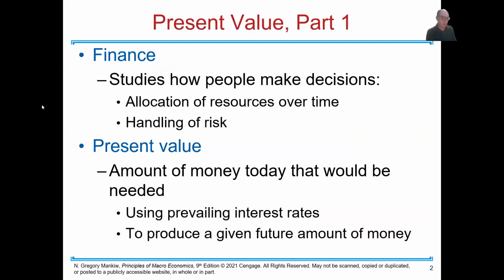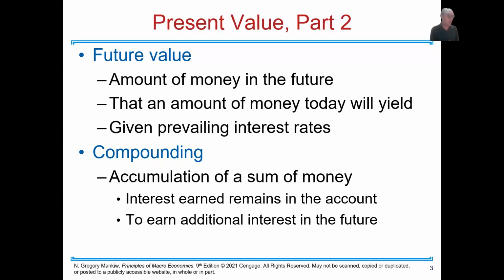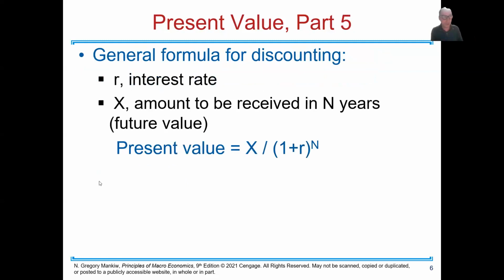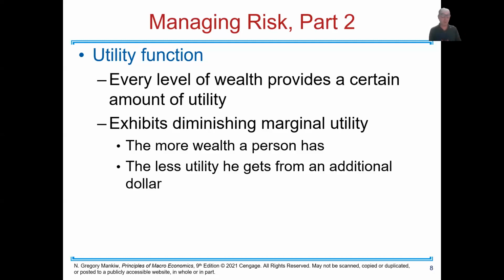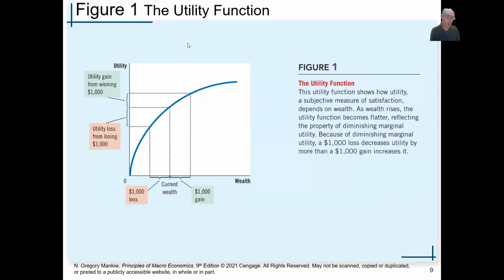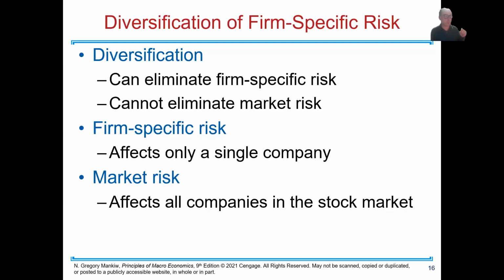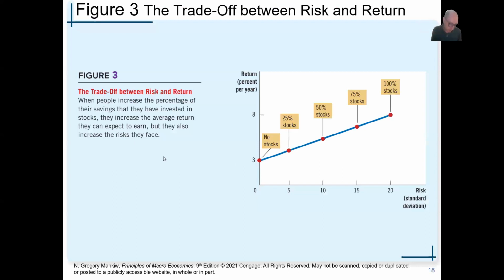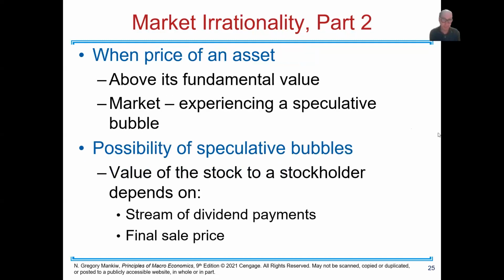The Basic Tools of Finance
This video discusses The Basic Tools of Finance.